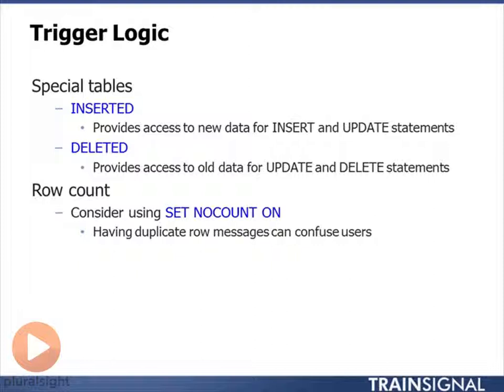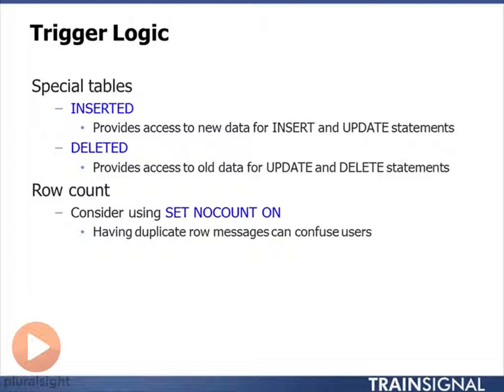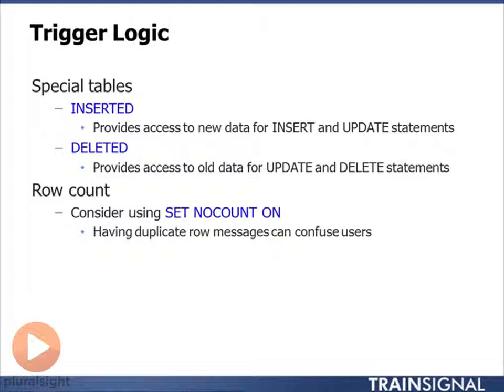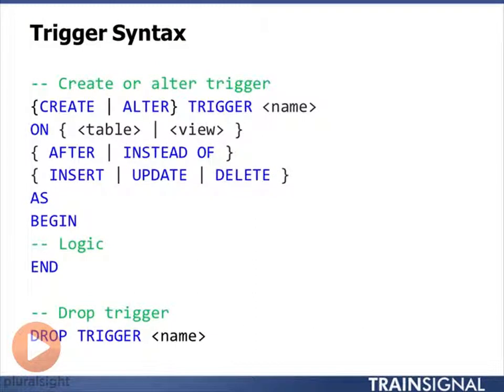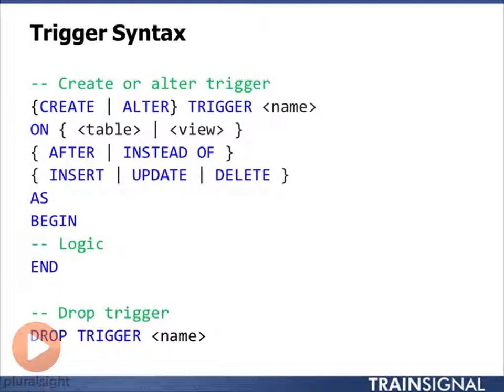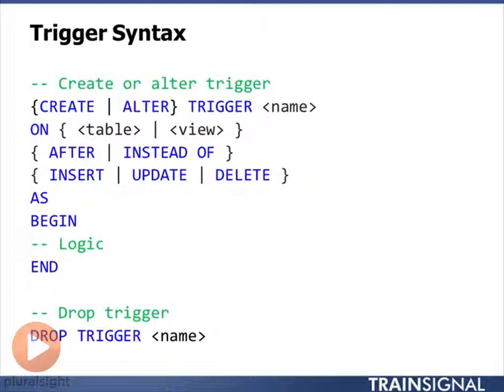08 03 Creating Triggers